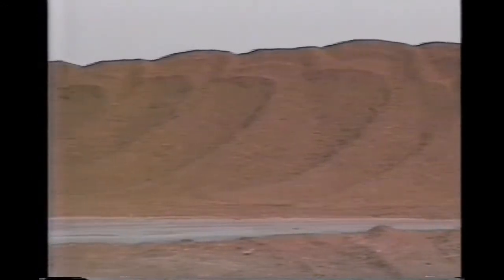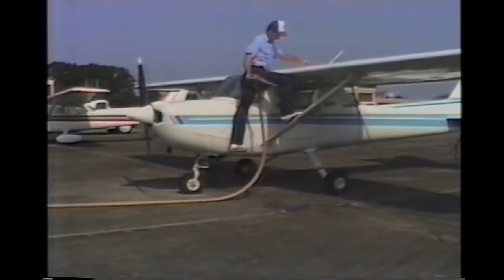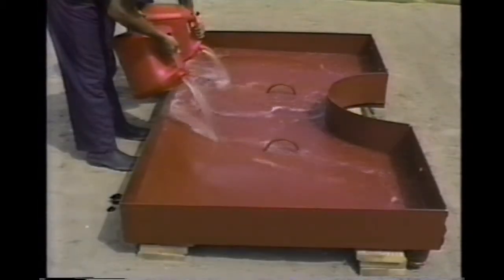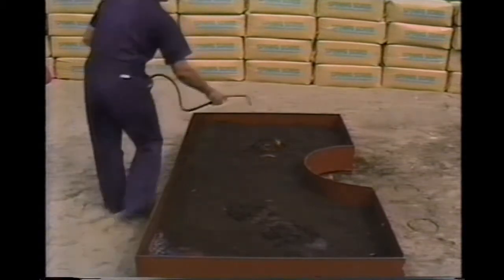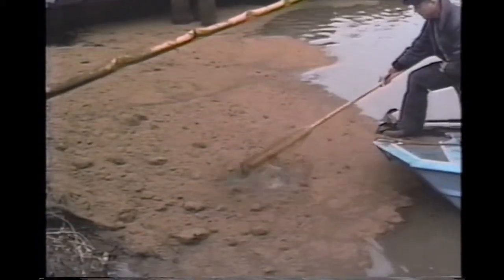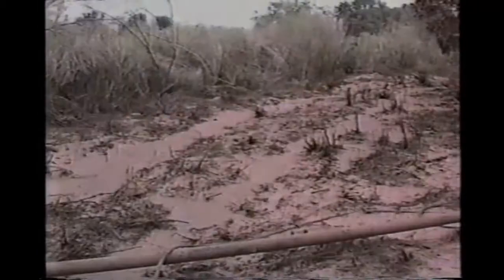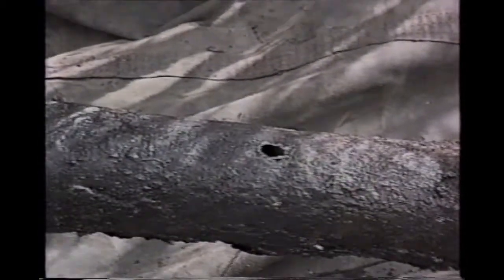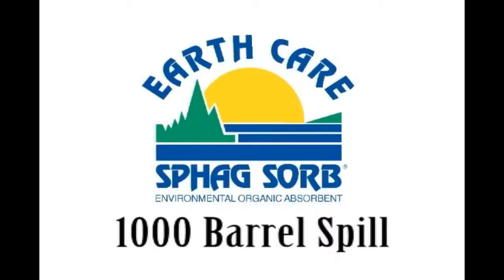Sphag Short Video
Shortened version of Sphag Sorb Presentation Video. Copyright Earth Care Products, Alberta Canada